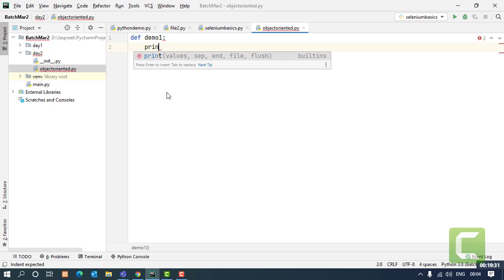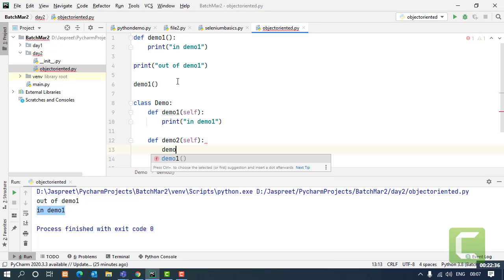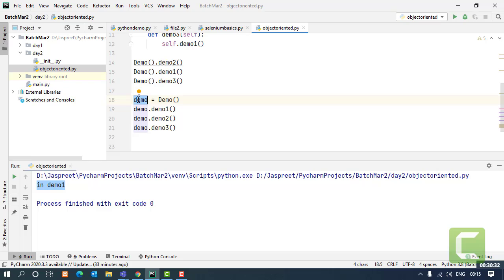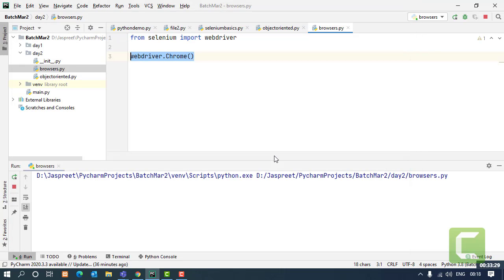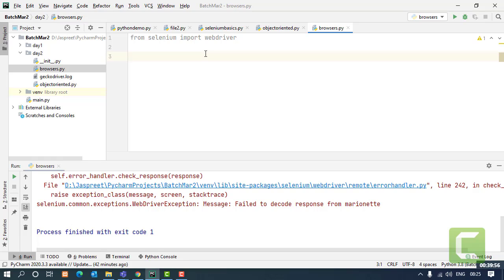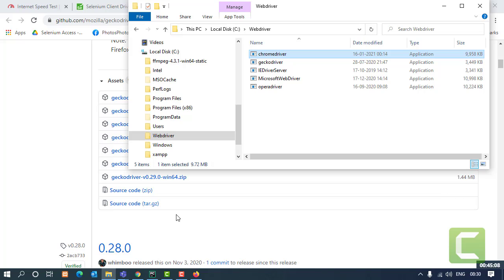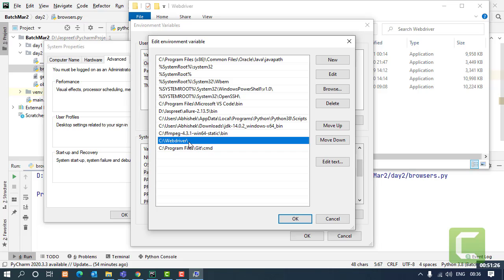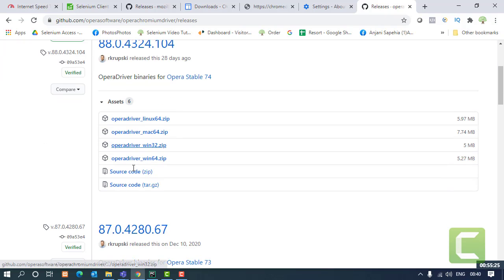Selenium with Python Introduction Trial Class 2 || Whizdom trainings